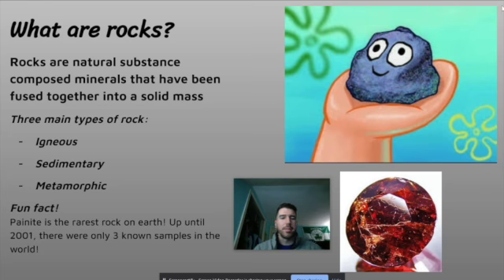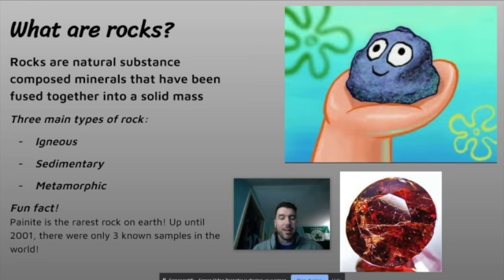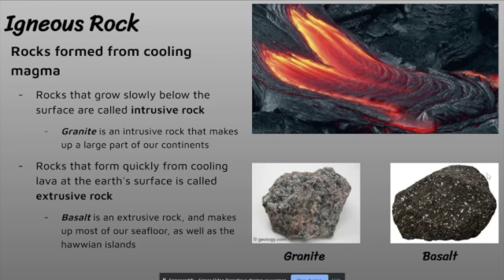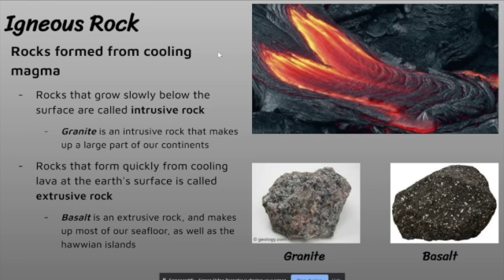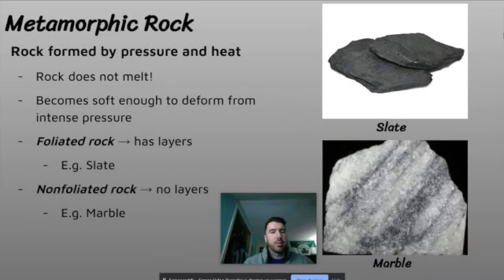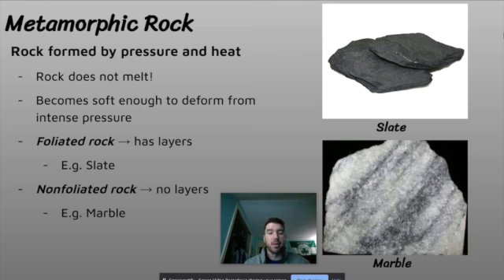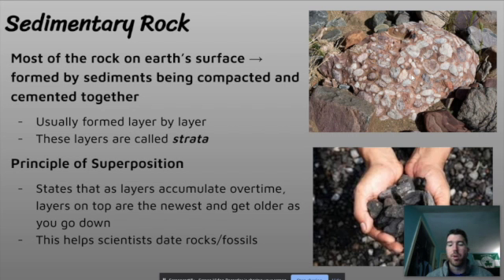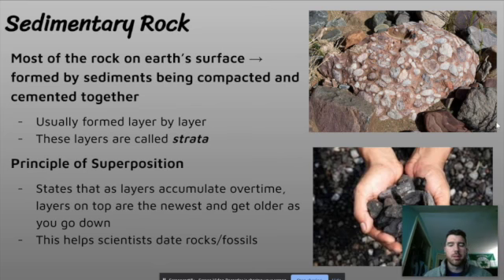Virtual Lecture #13 - Rock Classifications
This video is about BMS - Rock Classifications